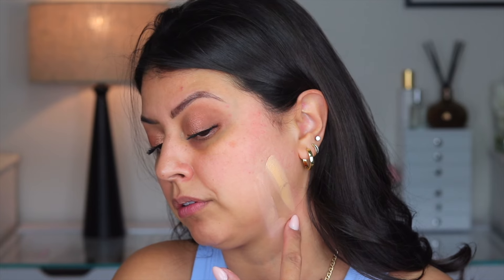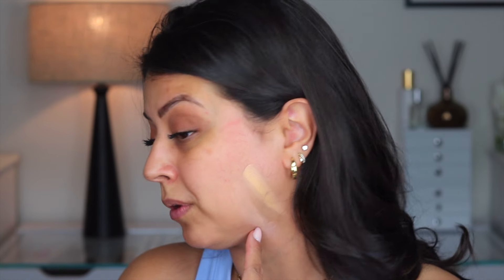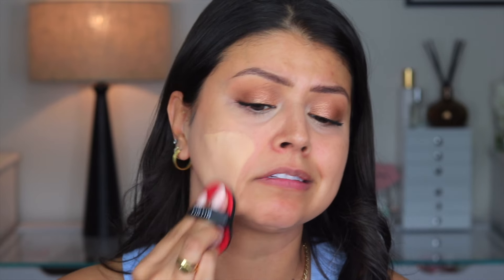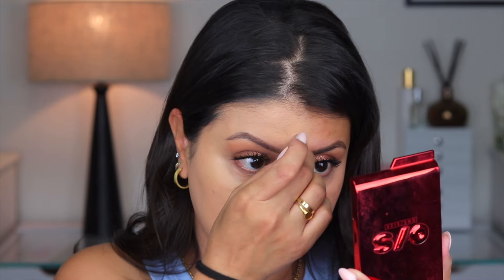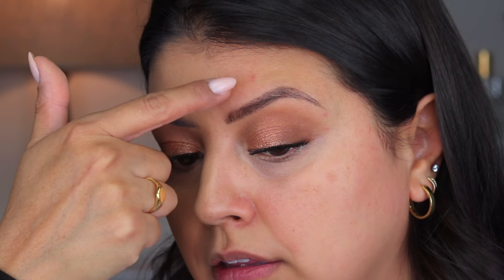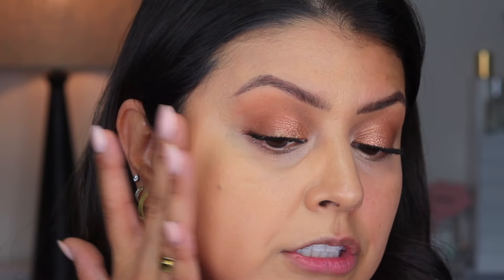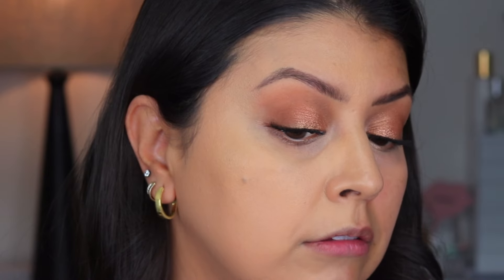Game-Changer? TIRTIR Foundation Review & Wear Test - Is It Worth the Hype?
Today, I put the viral TIRTIR Foundation to the ultimate test! Let's see if this beauty sensation lives up to the hype with a full review and wear test. I'll cover its application, coverage, and how it holds up throughout the day. If you're curious about the latest must-try foundation, you don't want to miss this!